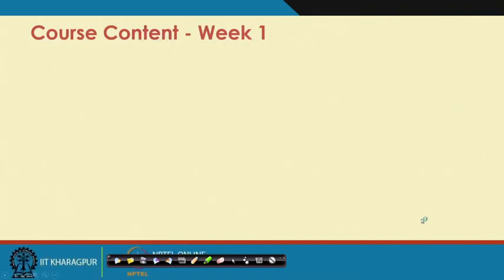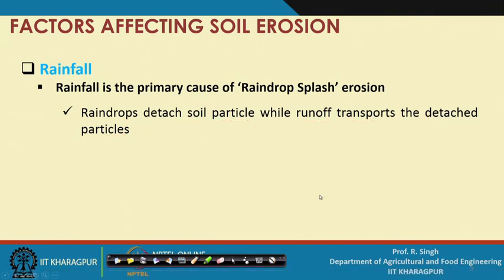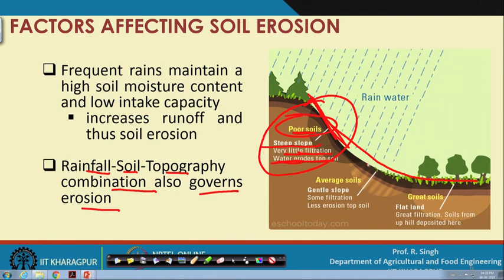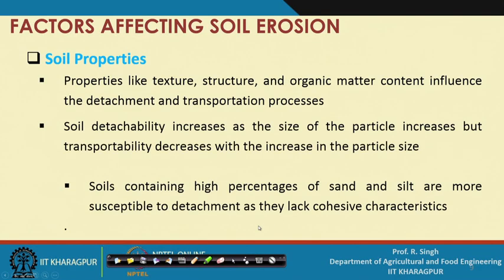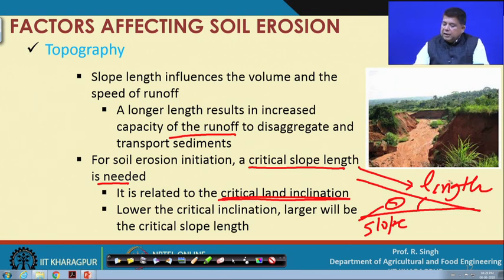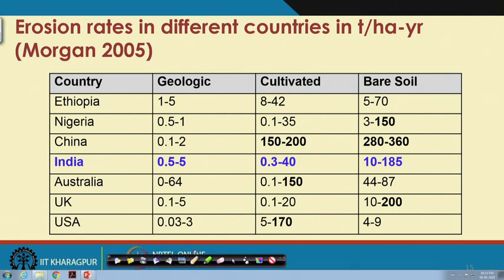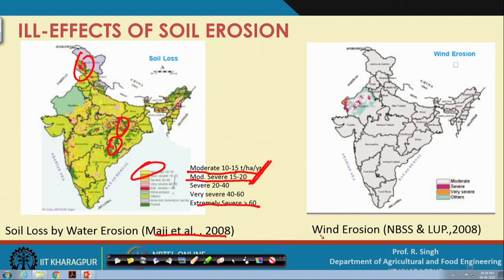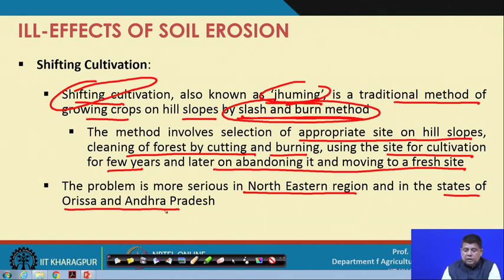Lecture 3: Factors affecting soil erosion and effects of soil erosion